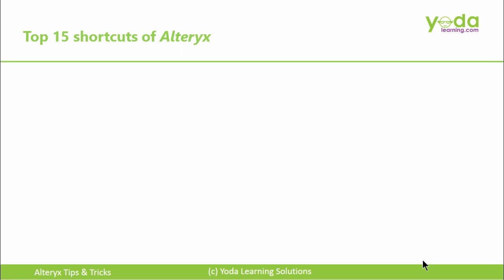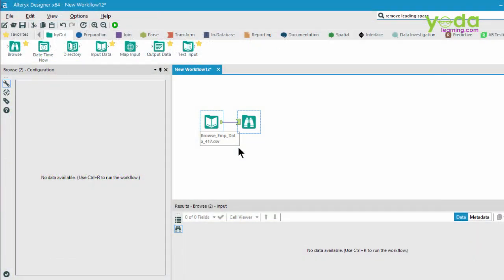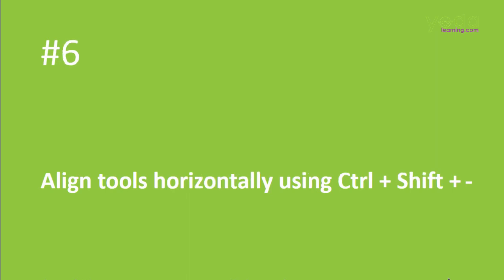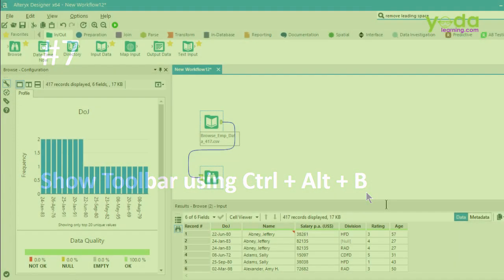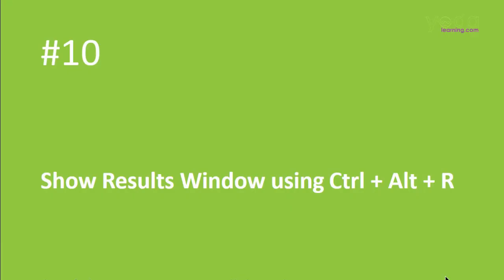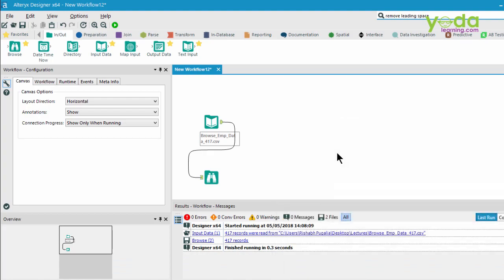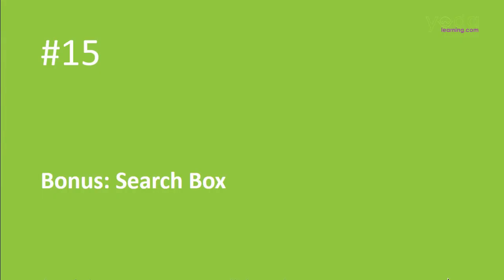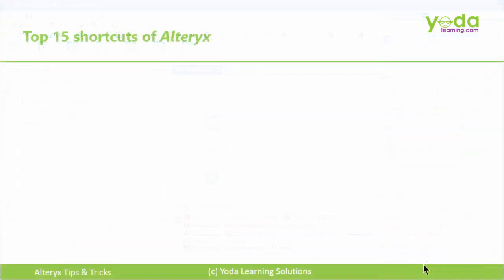Alteryx Shortcuts you SHOULD KNOW! - Alteryx Shortcut keys ⌨️ | Alteryx Tutorial for Beginners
Want to learn more about Alteryx? | Checkout Alteryx Online Course with Certification which helps you to accelerate your work.

In this tutorial, we will learn about how to use Alteryx Shortcuts in Details for beginners.

00:00 - Alteryx shortcuts
00:08 - Browse Tool Shortcuts
00:34 - Workflow Shortcuts
00:53 - Select Items Shortcuts
01:00 - Deselect Items Shortcuts
01:14 - Align Vertically Shortcuts
learn many more.

Alteryx shortcut close Alteryx designer
Alteryx keyboard shortcuts close
shortcut to show result window in Alteryx
Alteryx save workflow shortcut

Alteryx Shortcuts you SHOULD KNOW! - Alteryx Shortcut keys ⌨️ | Alteryx Tutorial